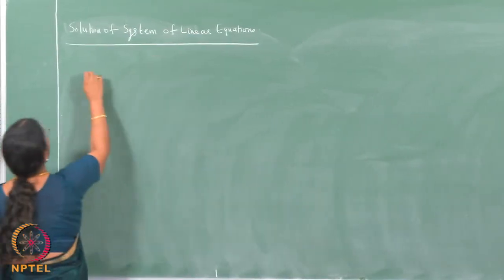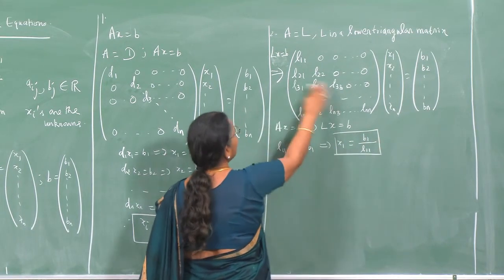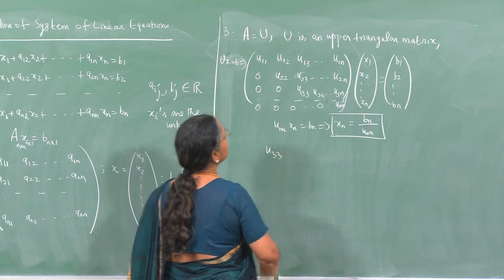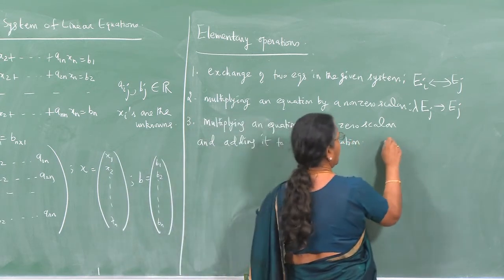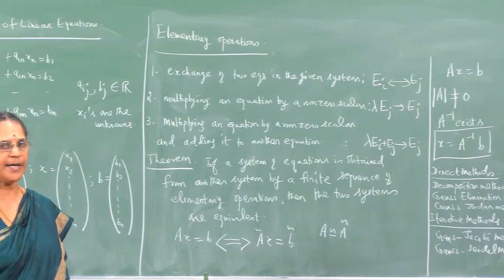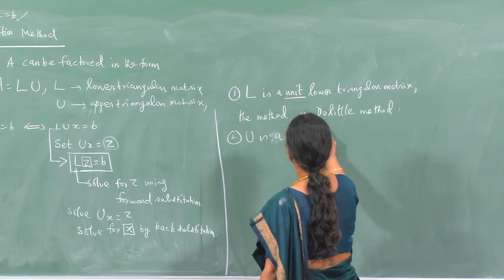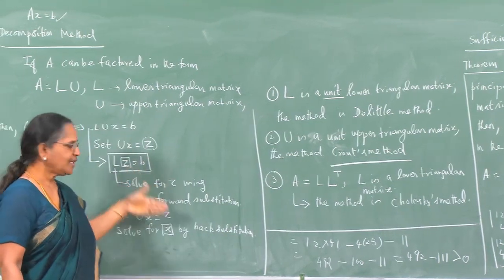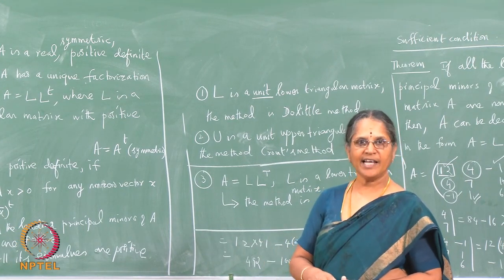Lecture 38 Solution Of Linear Systems Of Equations - 1